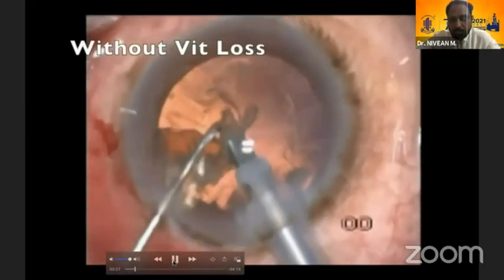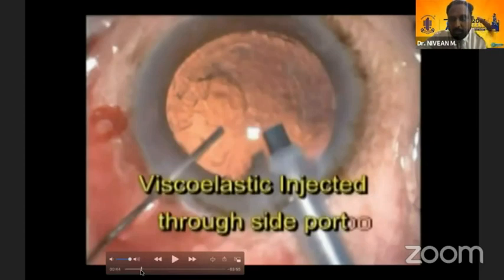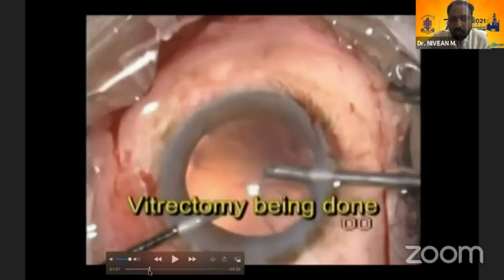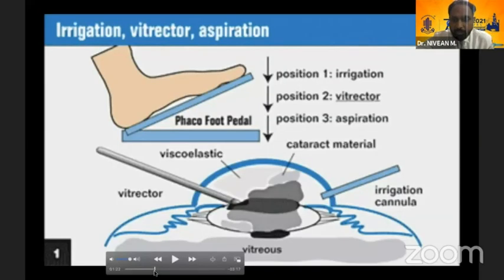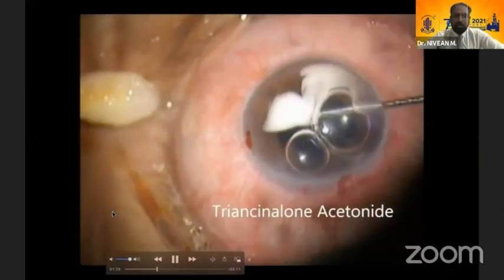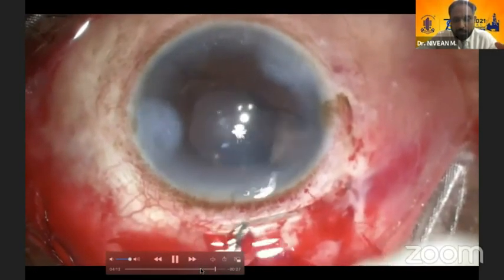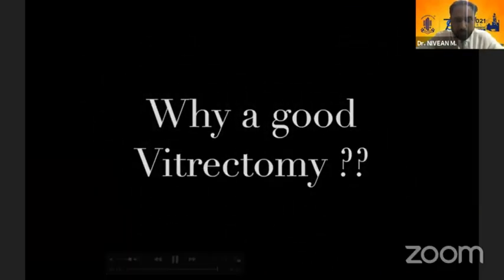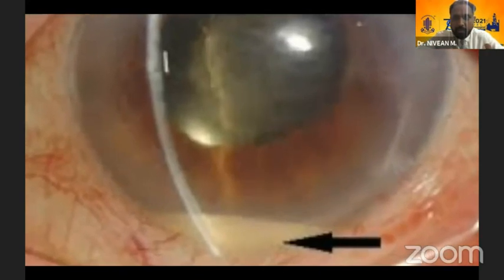AIOC2021-GP152-Topic-Dr.M.Nivean-Anterior VS Pars